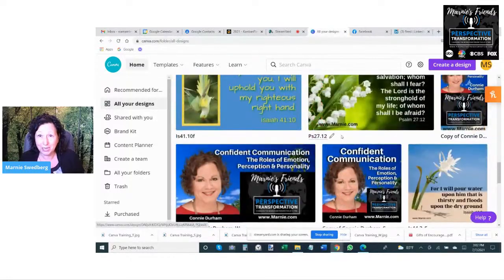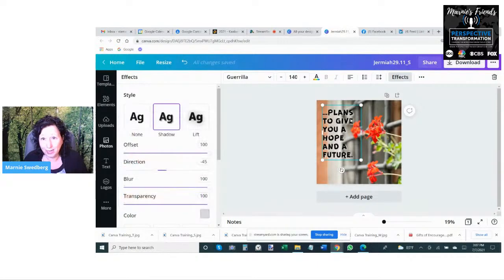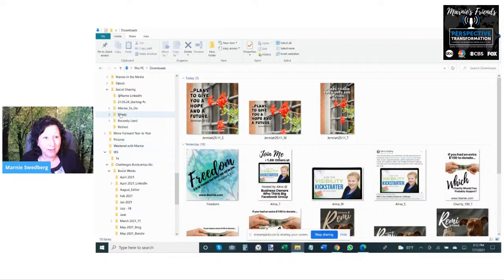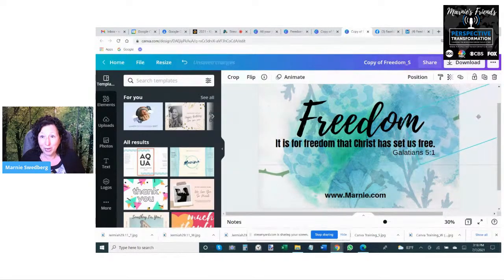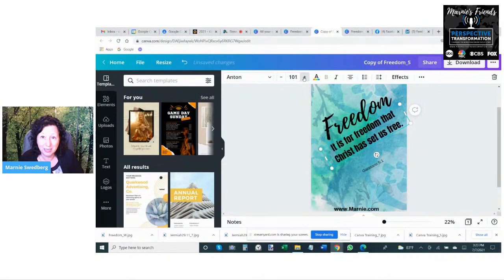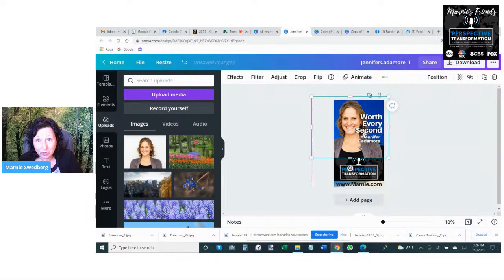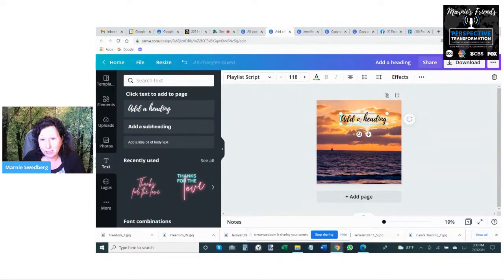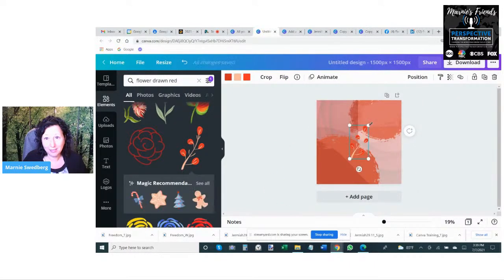Canva Training with Marnie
Marnie went LIVE for 40 minutes to screen share CANVA training including some of Q&A. Discover the shortcuts she uses to create inspiring images for her social audiences of nearly 200,000.

Marnie Swedberg is an author, speaker and radio talk show host. She shares simple, practical, biblical and perspective transforming success principles for God-lovers everywhere. A courage-and-clarity consultant, she generates "aha" moments via her books, weekly broadcasts and coach certification program. Marnie is also the founder and director of the largest online directory of its kind in the world.